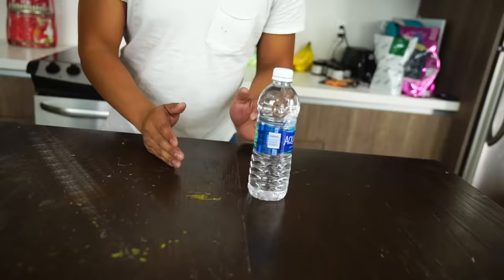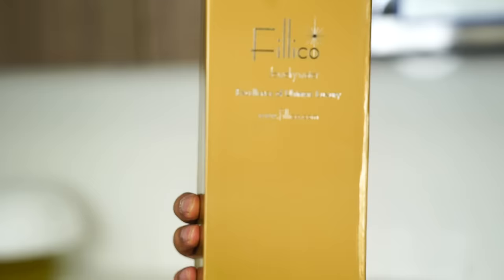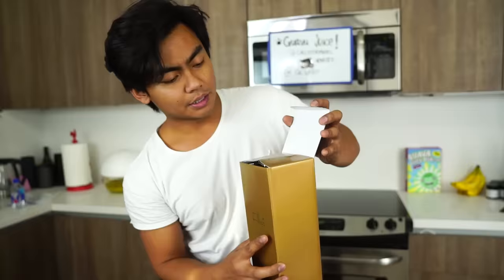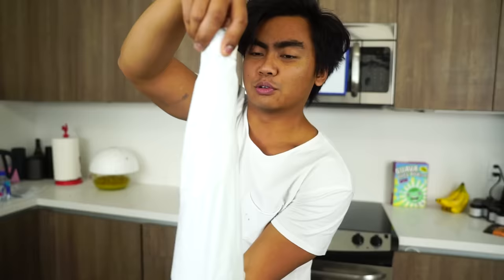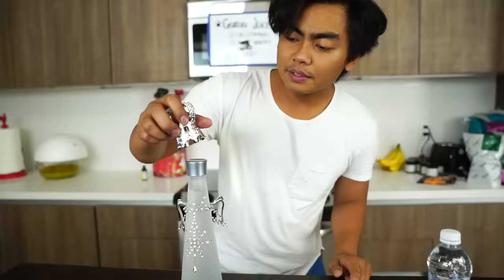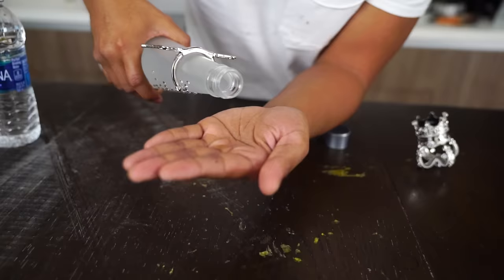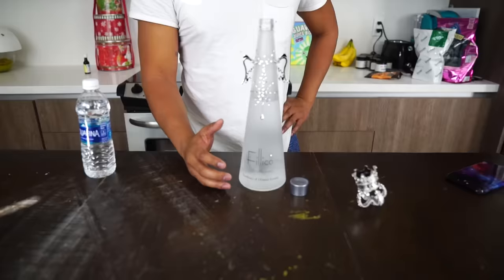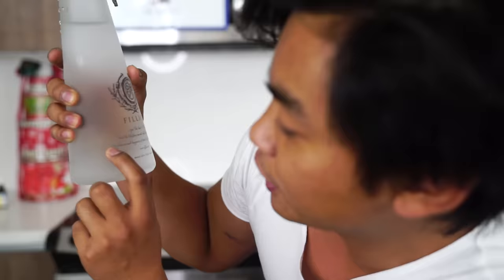$1 Water Vs $332 Water!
Today I'm comparing Aquafina vs Fillico water!

Snapchat ➽  WhereIsRoi

What's up YouTube! Welcome to Guava Juice! I post a videos a day at 12PM PST! You may know me as Roi Wassabi from Wassabi Productions.

On here, you'll find INSANE challenges, filling up my BATH TUB with random things, COOL experiments, SILLY DIY, and random shenanigans that you'll love! I also have played games from Roblox and Happy Wheels, Horror Games, and random games you've never heard of. You won't be disappointed!

Shoutout to these GUAVA GODS Members:
Joker Pro
Tricia T
Chris Fardell